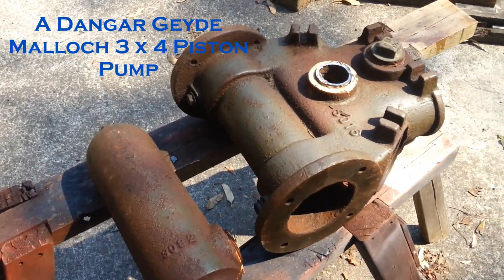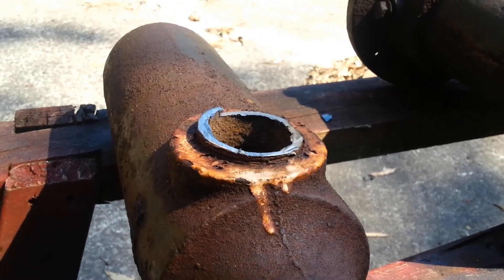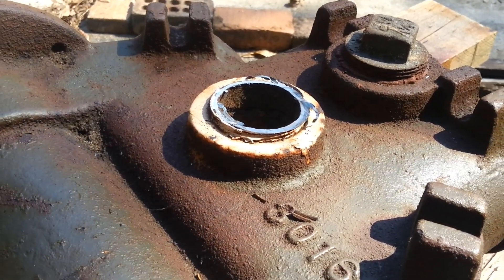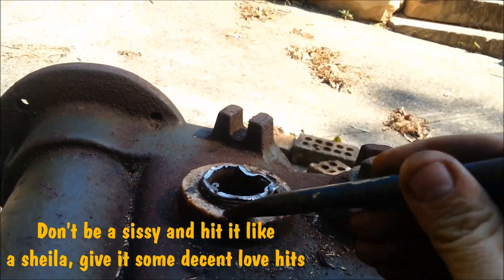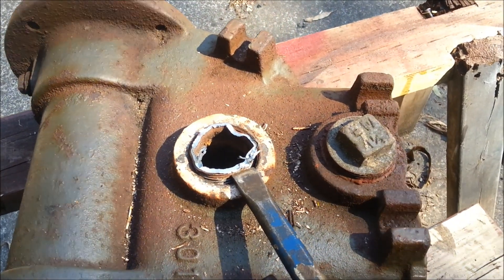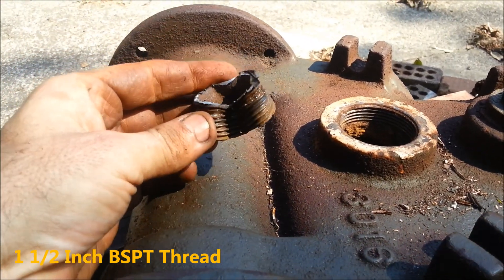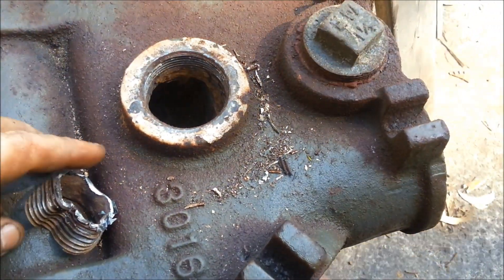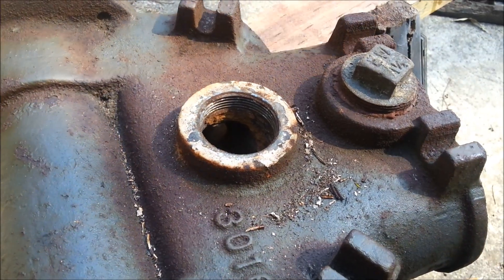Rusty Pipe Removal from an Engine or Pump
A short video on one way to succesfully remove a rusted or stuck water pipe from a cast iron piston pump block with no damage to the parent block. Same principle for stationary engines